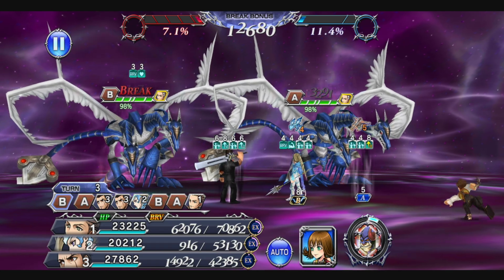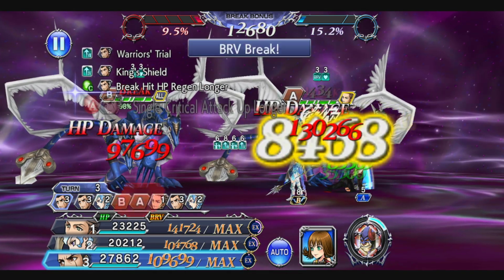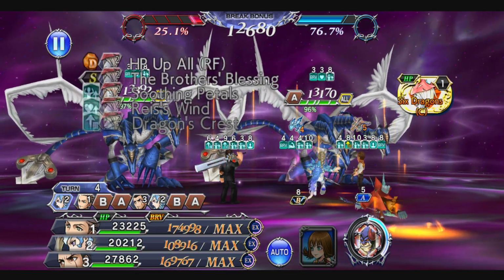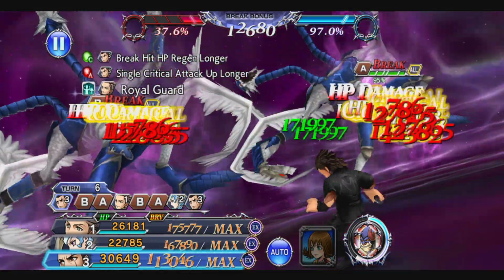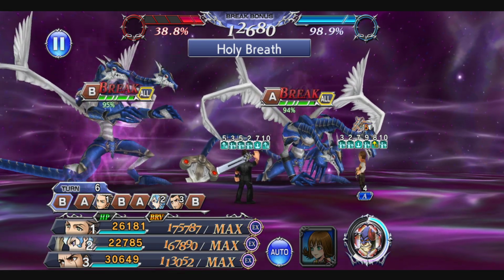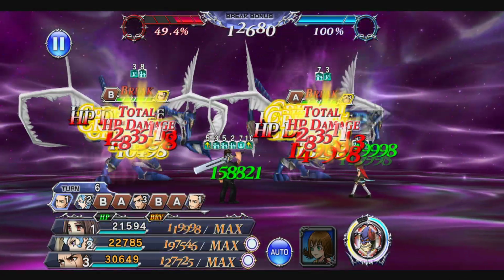Off Turn Wins Again! Balthier FR Showcase! Power & Magic's Deepest Chasm SHINRYU! [DFFOO GL]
FR Charging & Setup 0:00
Balthier FR 3:56
GG 9:58

**Thank you to Medi on Discord for the translations read in my videos!**